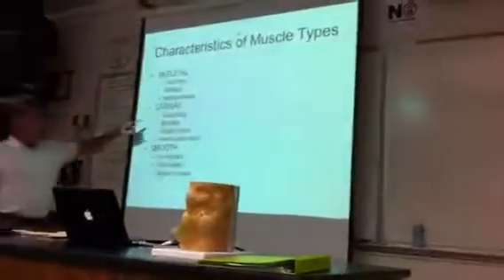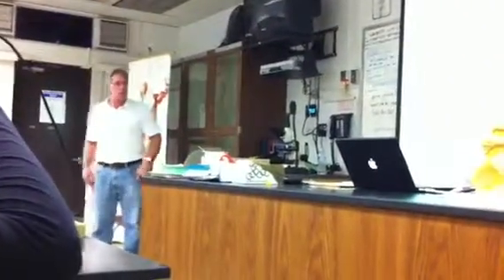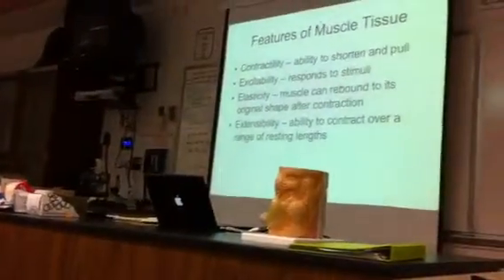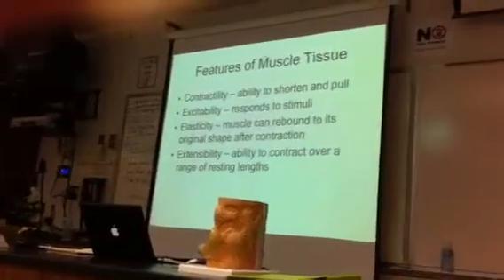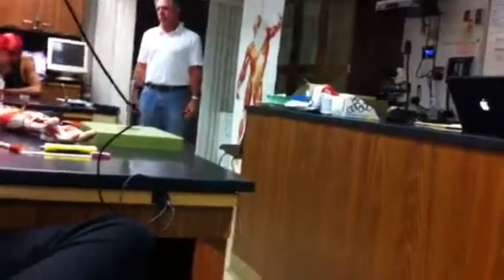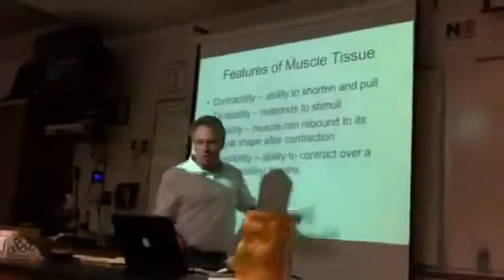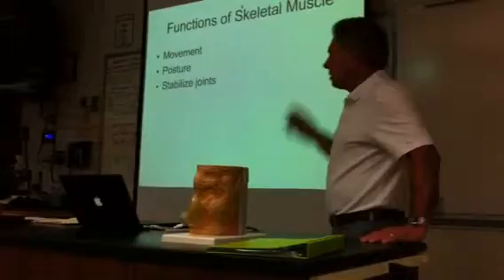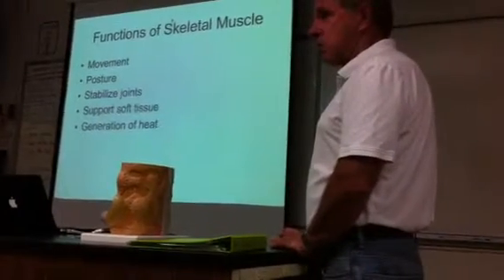Lecture ( July 12) -2